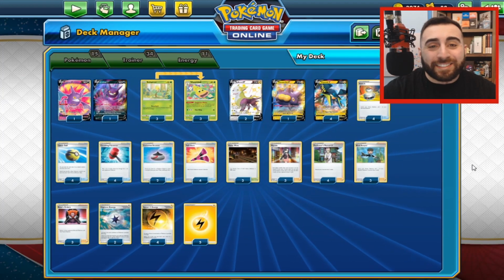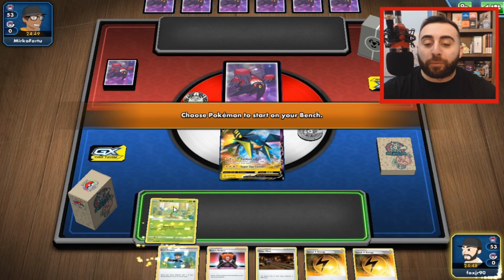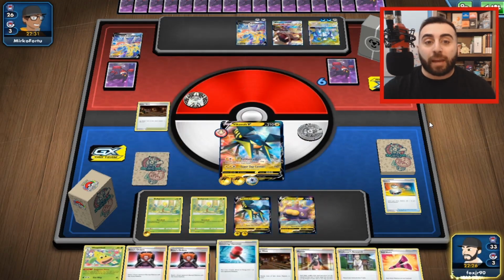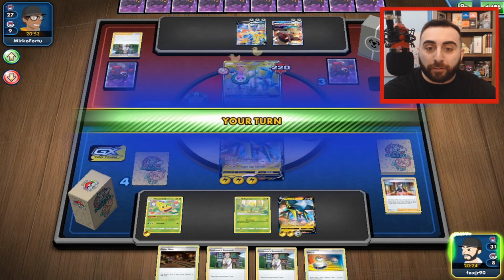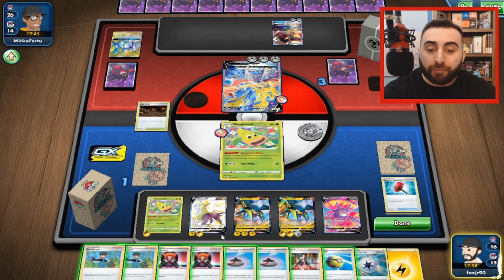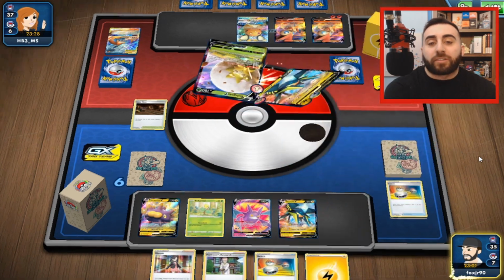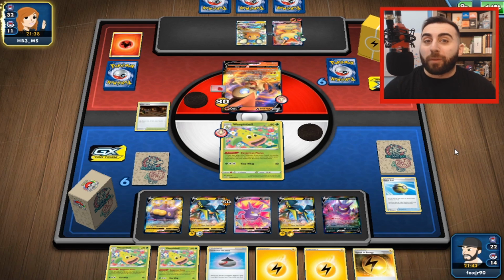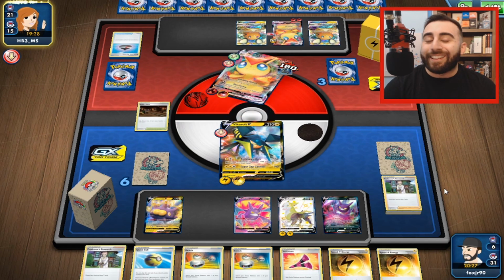Shock and Item Lock to WIN with Vikavolt V | Pokemon Trading Card Game Deck Profile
I wanted to make a funny meme deck but I think I might be on to something

Time Stamps:
0:00 Intro
0:26 Deck list
2:47 Match 1 - ADP
15:56 Match 2 - Victini Vmax
27:58 Closing

#Pokémon - 15

* 2 Crobat V DAA 182
* 3 Bellsprout BST 1
* 3 Weepinbell BST 2
* 2 Boltund V PR-SW 85
* 1 Pincurchin V RCL 72
* 4 Vikavolt V DAA 60

* 3 Marnie SSH 169
* 4 Yell Horn DAA 173
* 4 Crushing Hammer SSH 159
* 2 Evolution Incense SSH 163
* 3 Bird Keeper DAA 159
* 4 Quick Ball SSH 179
* 3 Galar Mine RCL 160
* 3 Boss's Orders SHF 58
* 4 Professor's Research SSH 178
* 4 Switch SSH 183

#Energy - 11

* 2 Capture Energy RCL 171
* 4 Speed Lightning Energy RCL 173
* 5 Lightning Energy SWSHEnergy 4